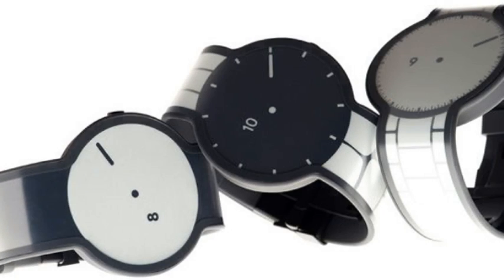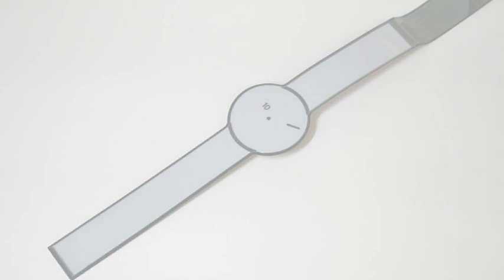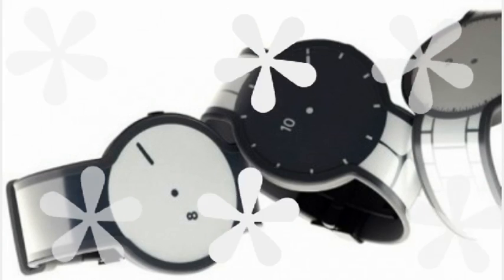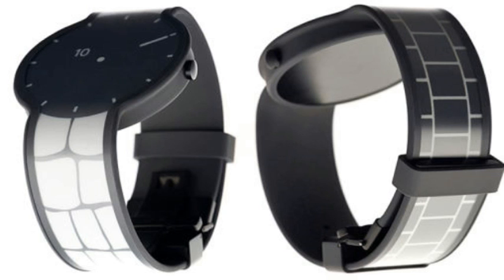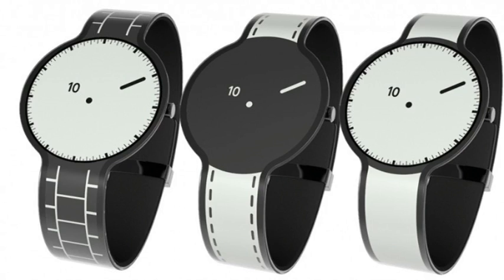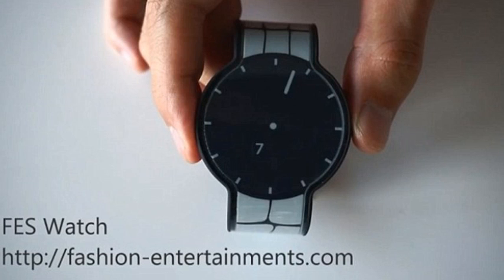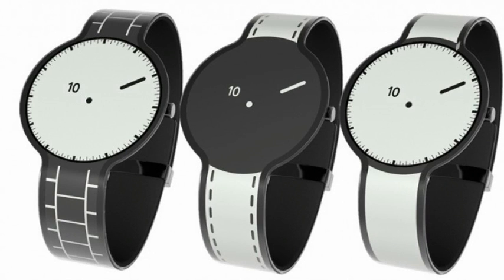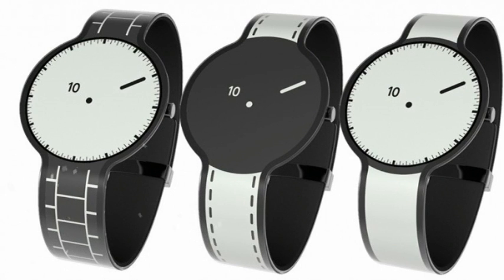Sony's E-Paper FES Watch Turns The Strap Into a Screen Too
Sony has quietly kept its name away from the FES smartwatch, which has followed in the footsteps of the Pebble and raised big bucks from crowdfunding.

Watch and learn: a new smartwartch from Sony brings the whole watch to life because both the face and the band change and react to you.

Sony Is Secretly Creating A Watch Made Of Electronic Paper That Changes With ...
WATCH: Sony's e-ink, umm, WATCH.